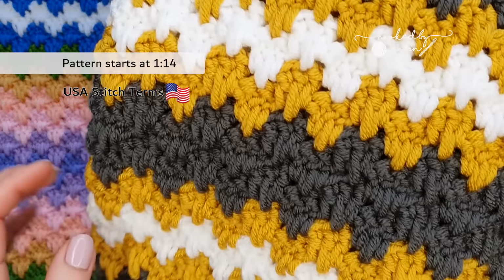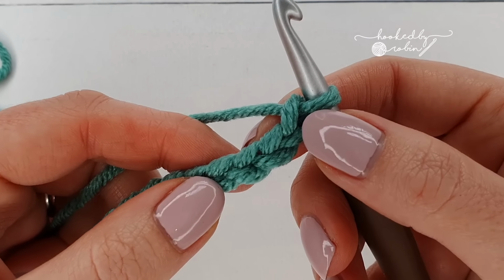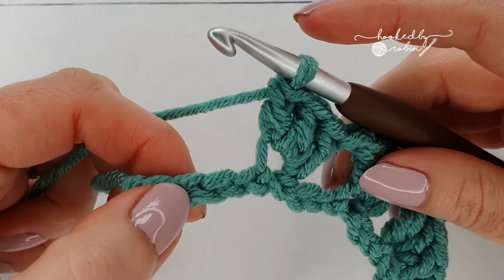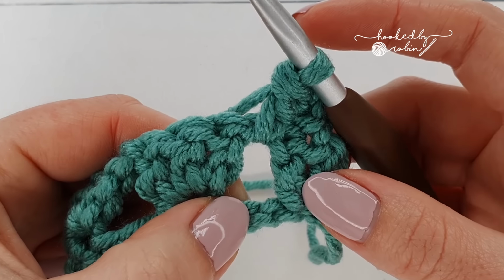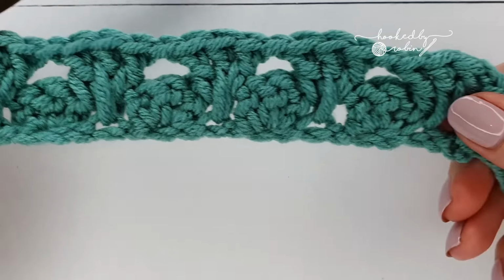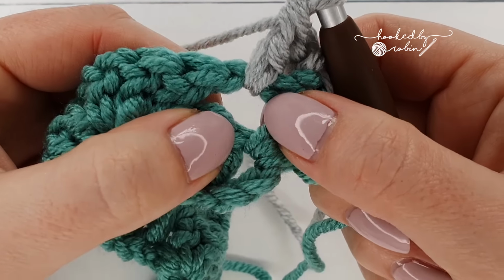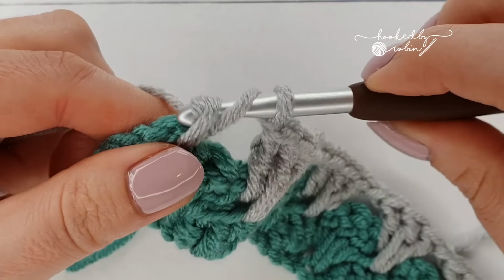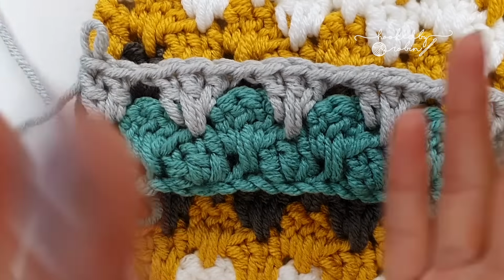Crochet Granny Spike Stitch Tutorial (Great for Blankets!)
Learn how to Crochet the fab Granny Spike Stitch! Awesome for blankets, scarves and anything else you can think of! In this video I take you through, step by step, how to crochet the stitch itself and how to change colour. Keep scrolling for time stamps and the all important yarn information! 👇

COLOURS USED:

In the large rainbow blanket:
Mauve, Amethyst, Blush, Peach, Primrose, Fern, Cornflower Blue, White

In the baby blanket:
Steel, Mustard, White

In the tutorial:
Eucalyptus, Smoke

0:00 How to Crochet the Granny Spike Stitch
1:14 Pattern Starts
4:39 Row 2
8:43 HOW TO CHANGE COLOUR
9:03 Row 3 (Pattern Repeat)